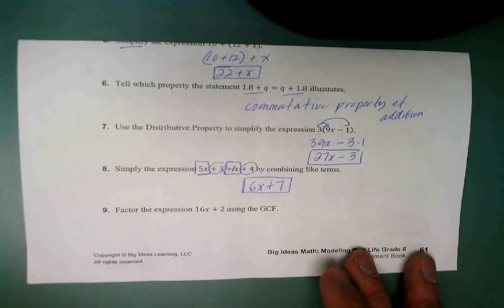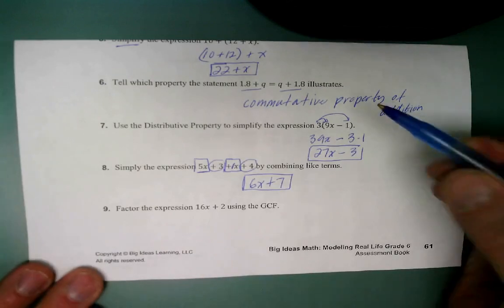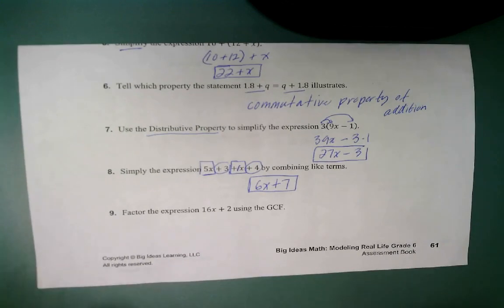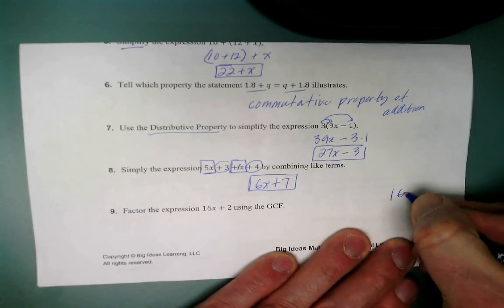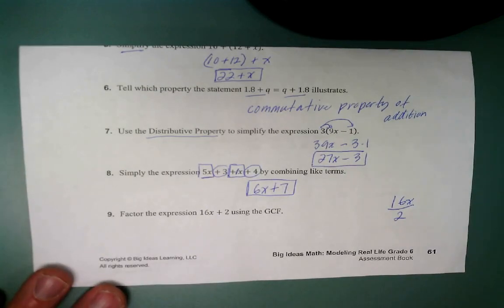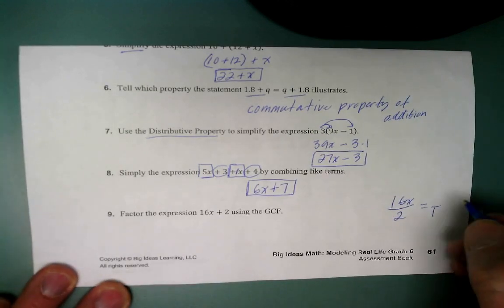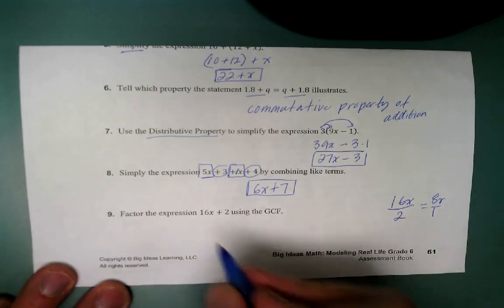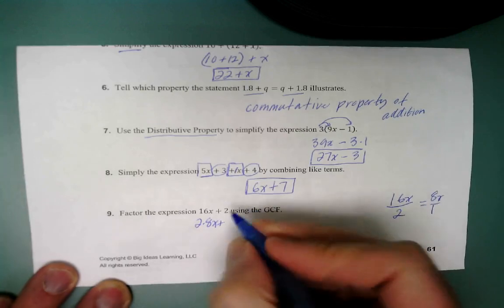Chapter 5 - Test A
Watch and LEARN as I go over every answer to the Chapter 5 test.  Please be BRAVE and ASK me about any that still don't make sense to you.